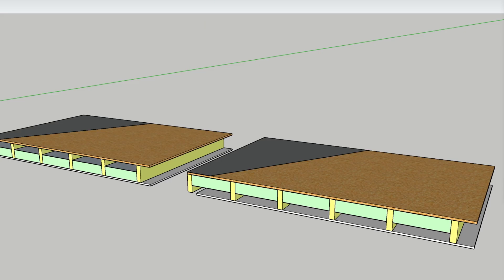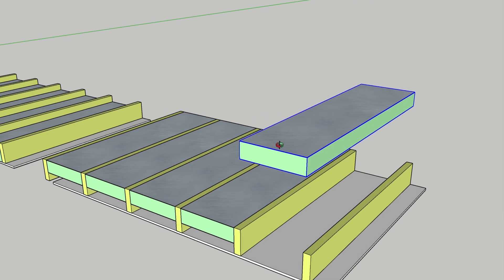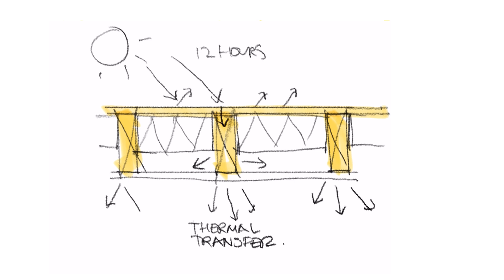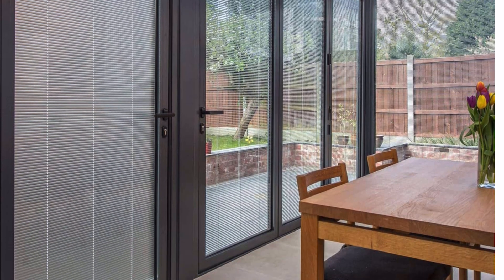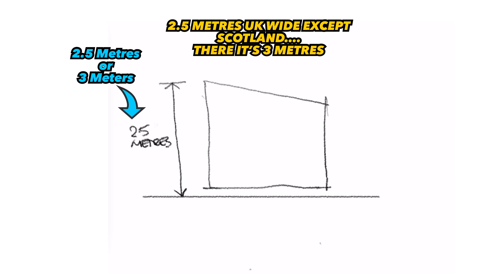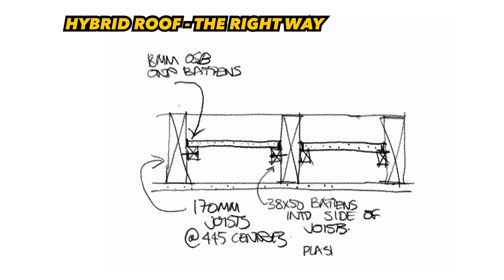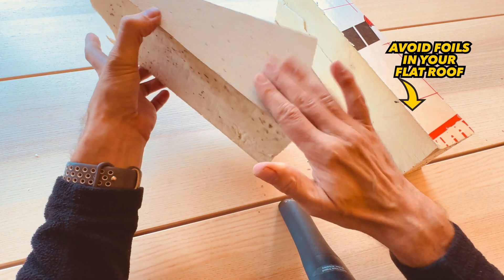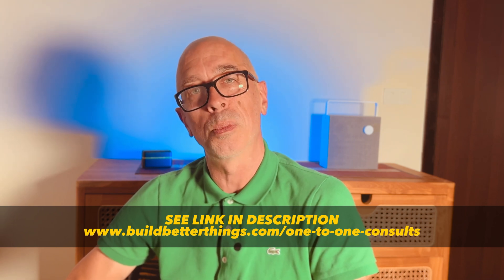Hybrid Roof - Build the Right Way- avoid overheating, avoid timber deck.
How to avoid problems in flat roof and hybrid roof where you have a height restriction. Here’s a step by step illustrated guide show you the mistakes that Builders make with hybrid roofs, using an OSB deck and foil insulation, why they make them, how you can avoid your interior becoming too hot in the summer, and make your roof last for as long as you’re going to live in it.
I’ll look at warm roof, cold roof, and that one that’s in between, with the insulation between the joists.

Order videos to help you….

0:00 intro - Height Restriction for Permitted development
0:27 Hybrid Roof Problem 1 - Roof deck is going to rot
1:14 Should you use Foil faced insulation in a flat roof?
2:01 Hybrid Roof Problem 2 - Thermal bridge - winter is cold, summer is unbearable
2:39 Greenhouse effect in your extension - created by poor insulation design
3:53 Solar gain in garden room and integrated window blinds
4:14 Air conditioning and mechanical cooling for garden rooms and house extensions
4:46 Vapour barrier for Hybrid Roof is useless
5:36 Height Rules for Permitted Development - 2.5 metres - sloping land
6:30 Comparison - Hybrid roof v warm flat roof
6:42 My Solution for correct Hybrid roof construction - avoid condensation, avoid thermal bridging & overheating
8:13 Tissue faced insulation or foil faced insulation?
8:52 Advantages of EPDM Rubber membrane
9:06 Fascia, soffit, gutters, trims and edge profile for flat roof design